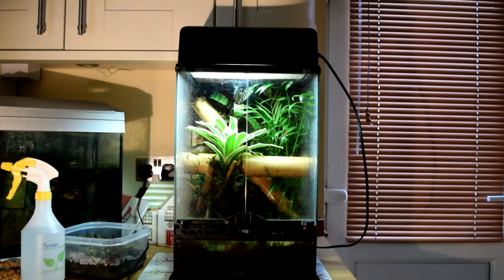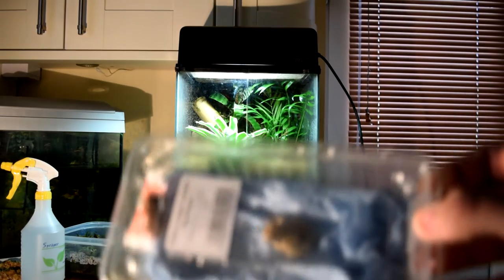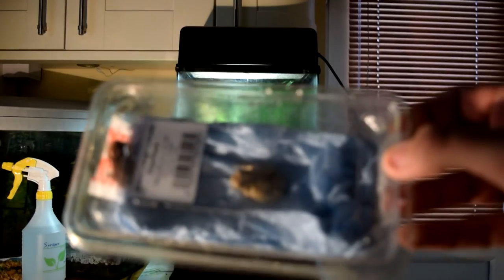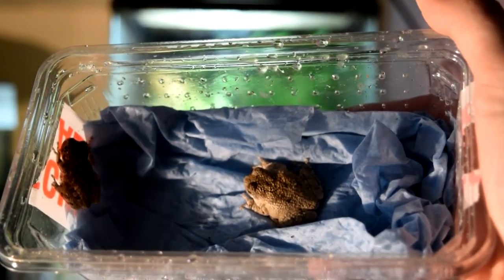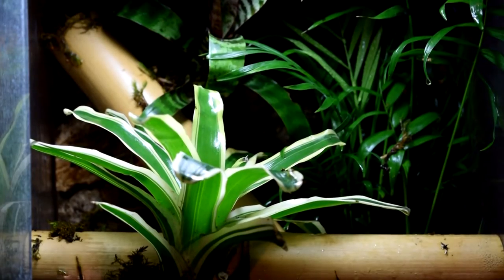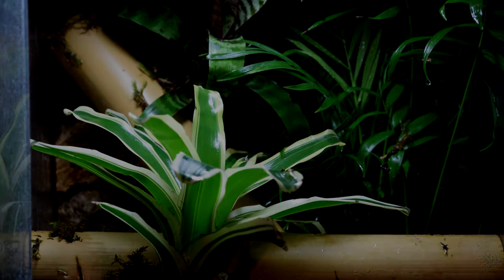Grey Tree Frog Vivarium Setup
I have just got two Grey Tree Frogs and have made a short video of me introducing them to their new habitat which is a vivarium that I have had for a while now. These two frogs are amazing pets and are very active, I would recommend them to any new amphibian lover.